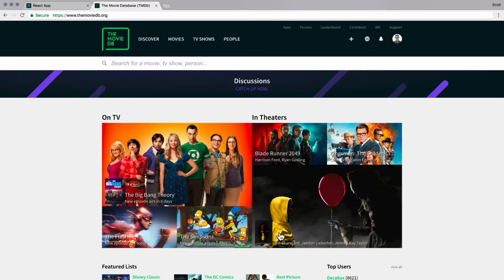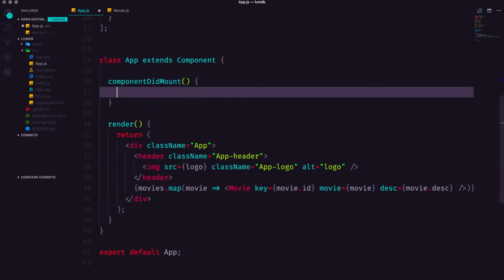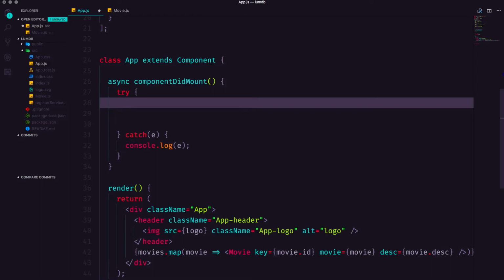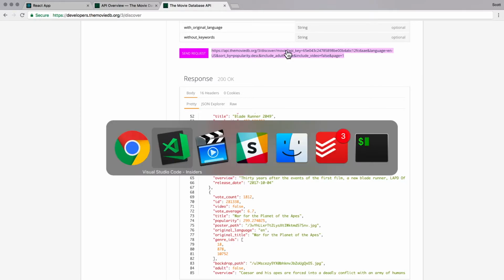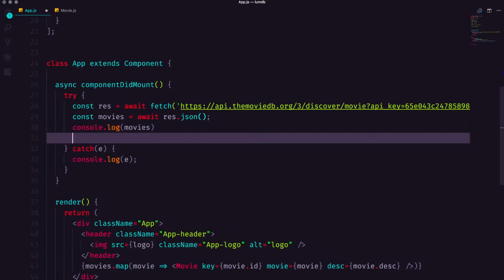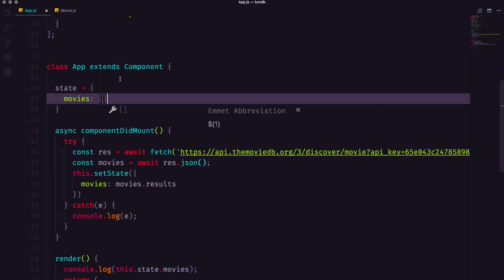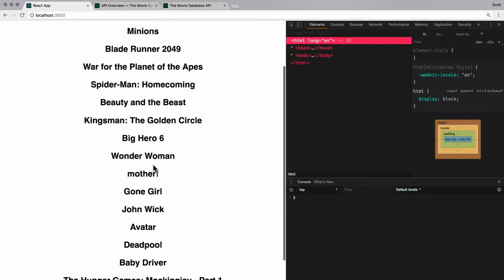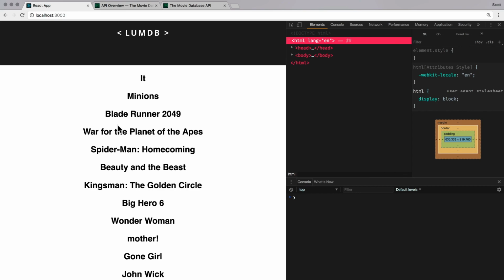React 16 For Everyone #11 - Fetching Data From an API & async await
This video is about React 16 For Everyone #11 - Fetching Data From an API & async await